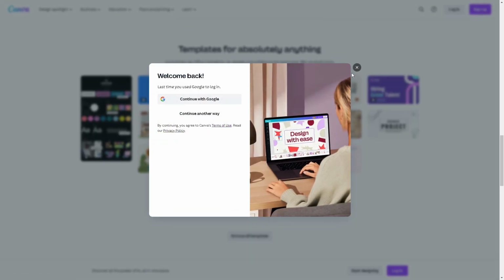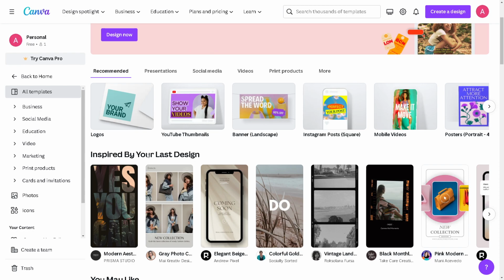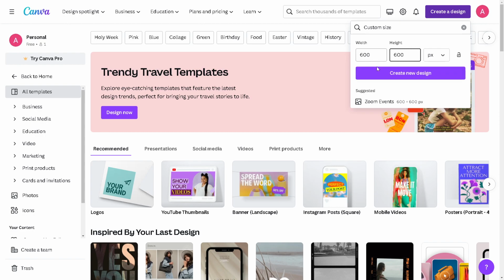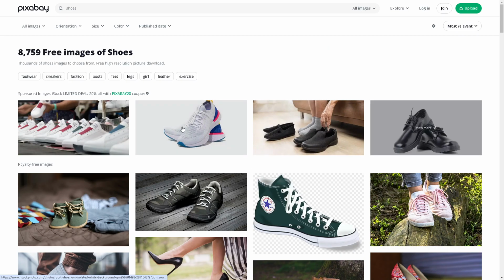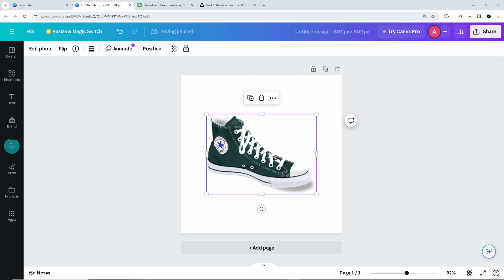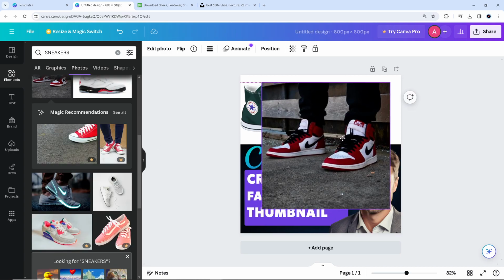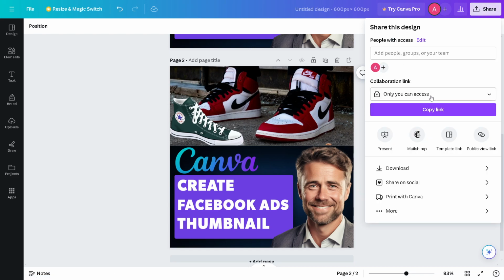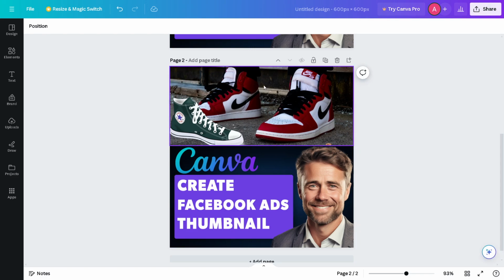How to Create Successful Facebook Ads Thumbnail Using Canva (Full 2024 Guide)